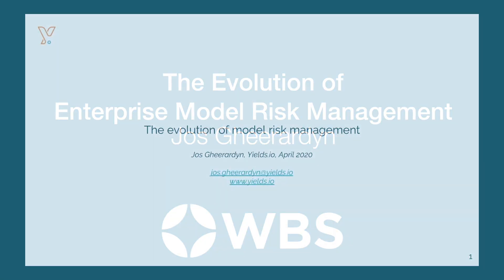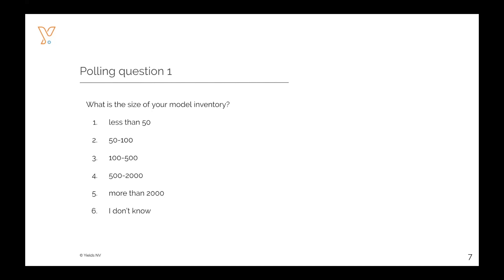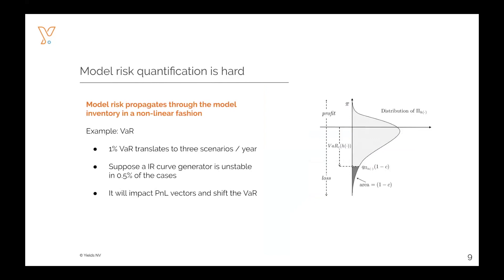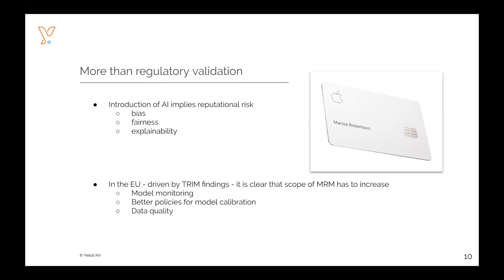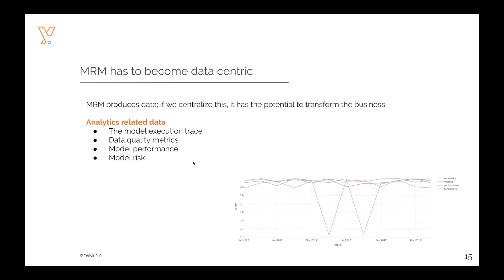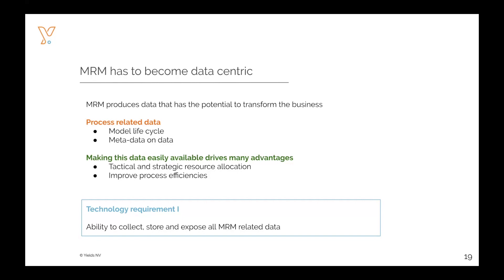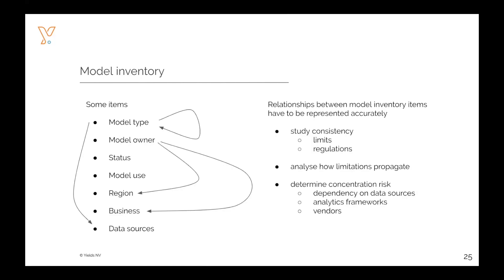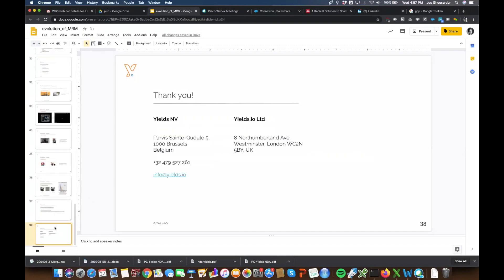The Evolution Of Enterprise Model Risk Management - Jos Gheerardyn - 22 April 2020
For more information and other webinars, events and courses please